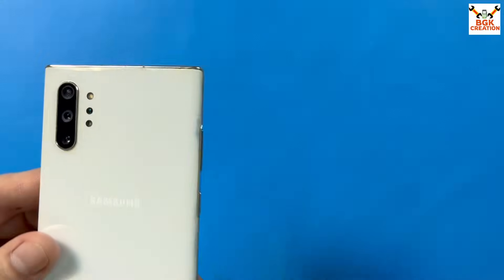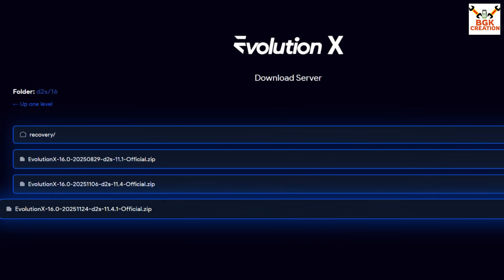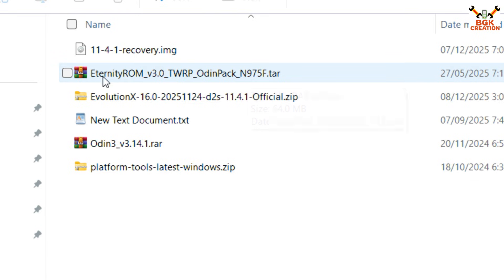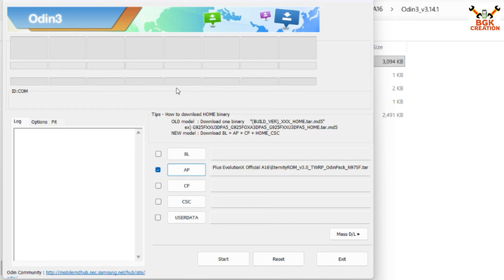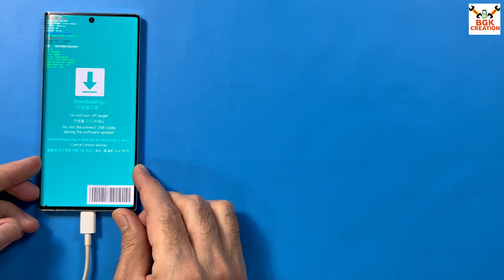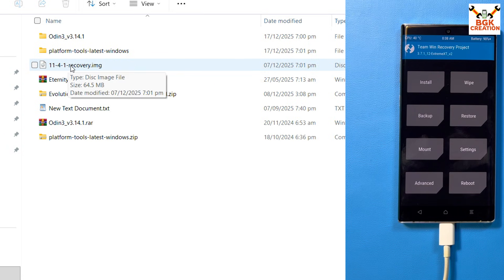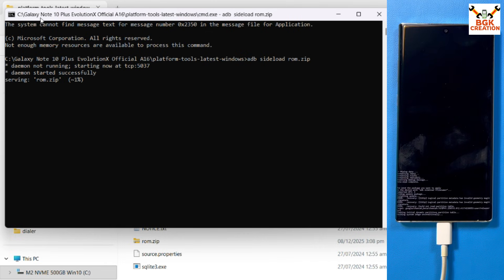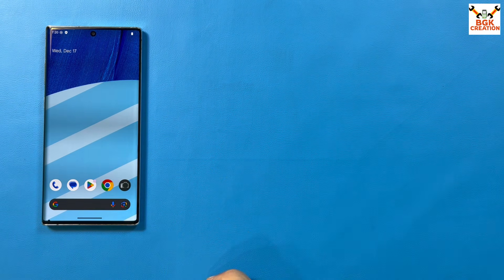Update Galaxy Note 10+ Note 10 & Note 10+ 5G To Official Android 16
Evolution X (Official)
Android 16

Good battery
fastest response opening apps
stuff working fine

How to flash Stock Firmware & UNBRICK Galaxy Note 10 Plus

Stay Blessed

Download TWRP Odin Pack according to variant
password: kanging_not_good

Download Evolution X Android 16
Galaxy Note 10 Plus (exynos)